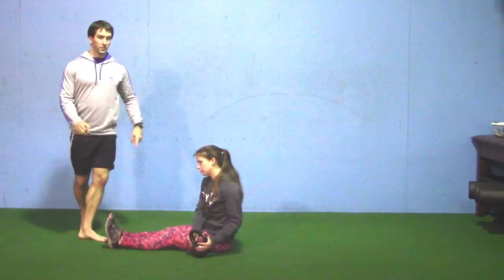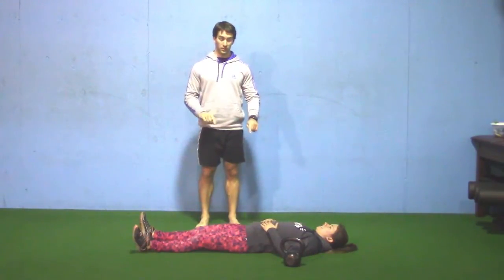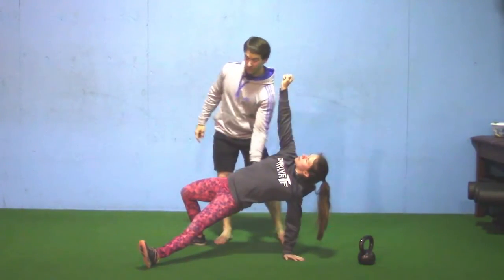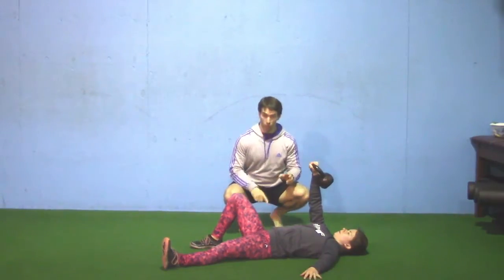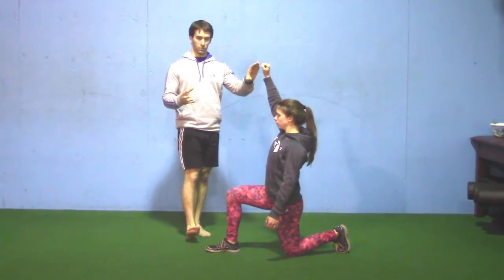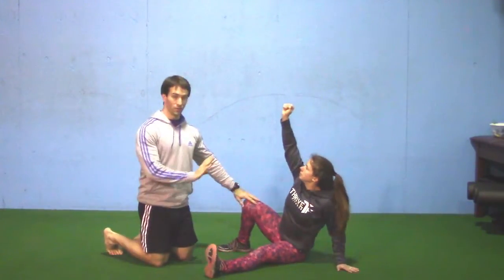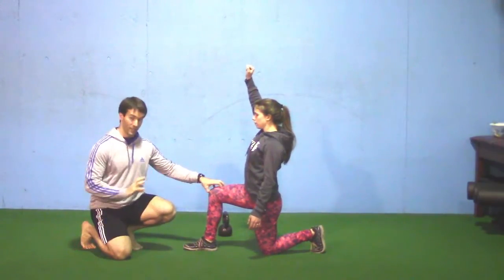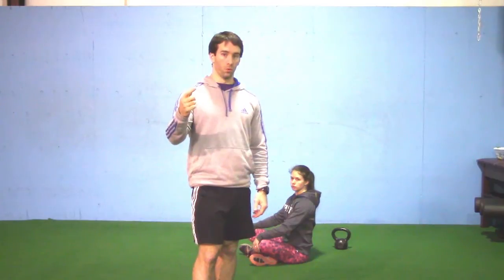Episode #24 - How to do a Turkish Getup